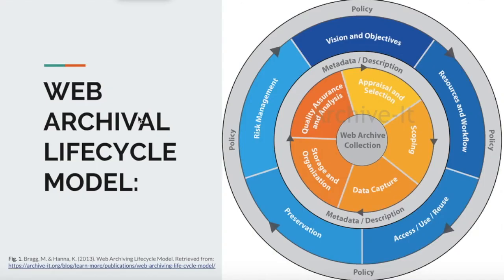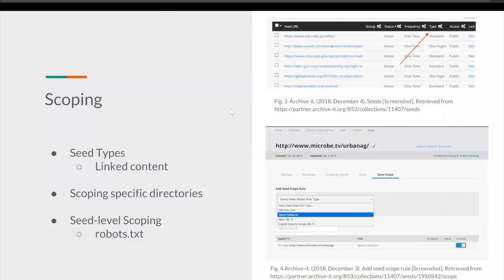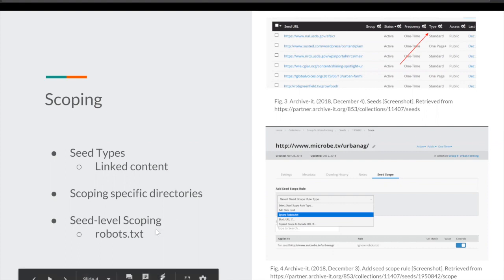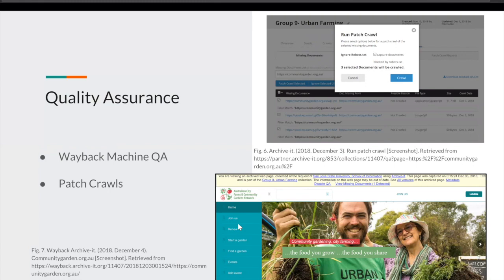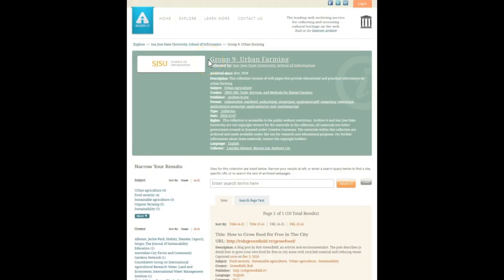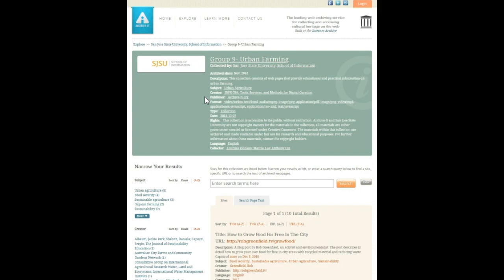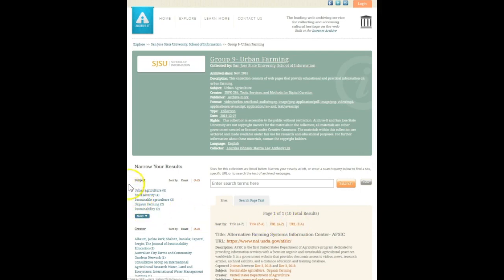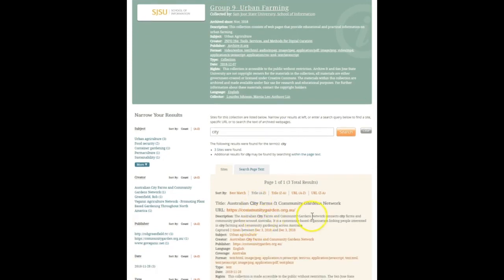Info 284 Group 9 Web Archiving Presentation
Group 9 presentation part of Info 284 Assignment 4: Web Archiving Project.  It is a description of the tasks involved in archiving a collection of sites. Our collection theme is "Urban Farming". The last slides guide the users through the Archive-it! platform demonstrating the finished project.